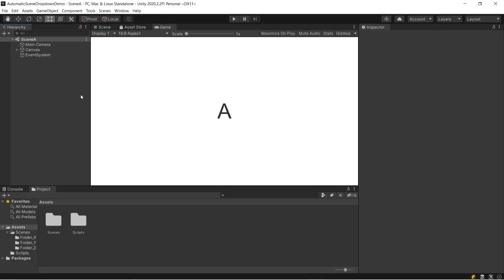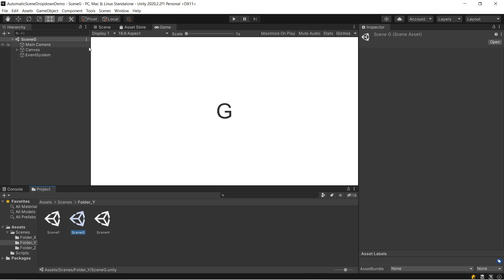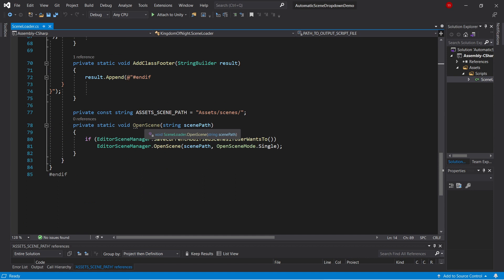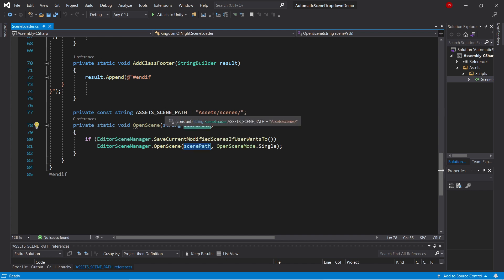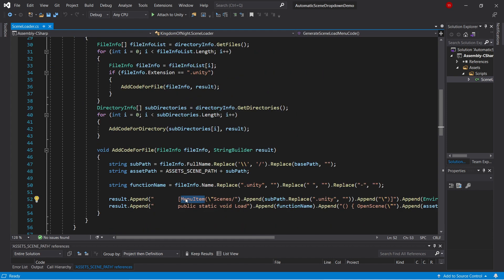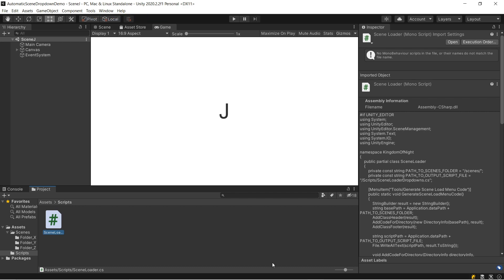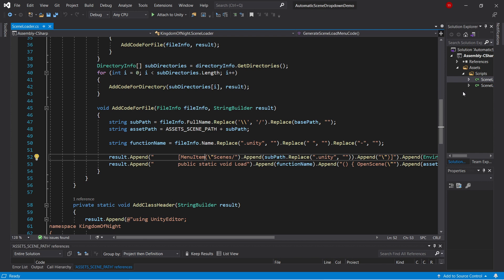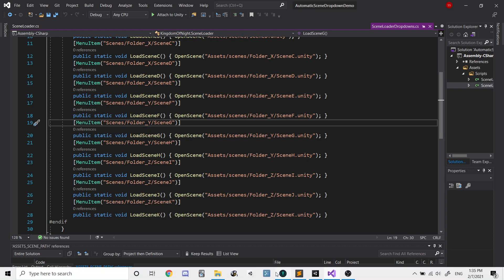How to easily find & load scenes in the Unity Editor without going to the Project Tab.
Checking out a technique for quickly loading scenes in the editor so you don't have to search through the project tab every time you want to load a scene.